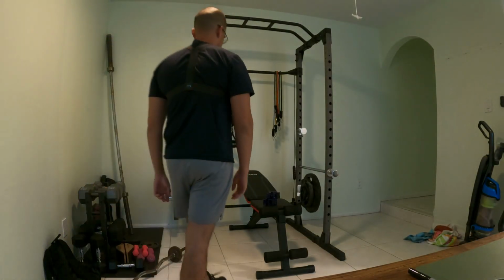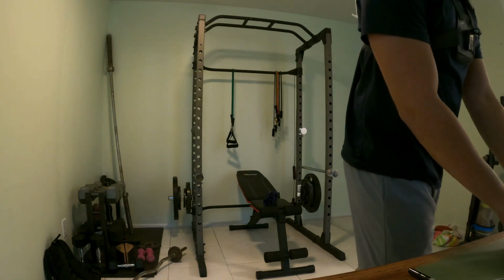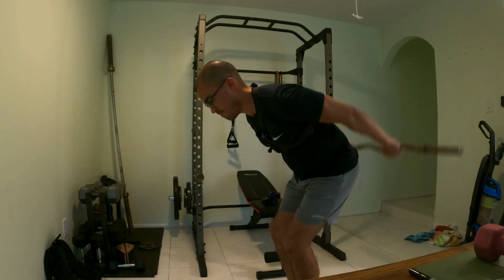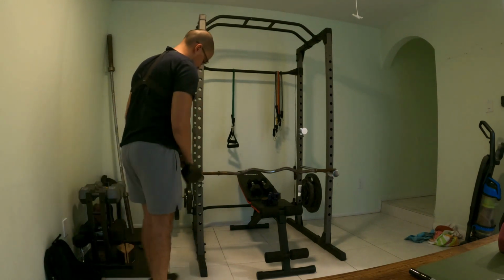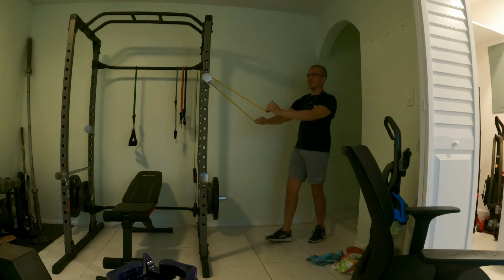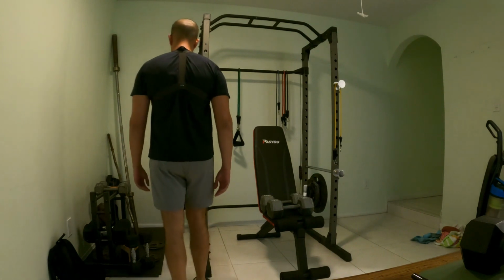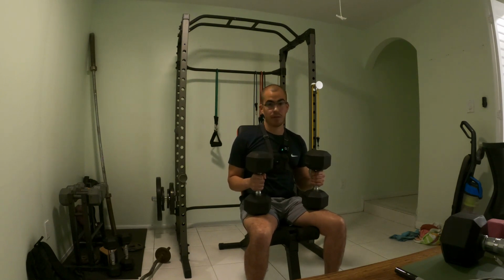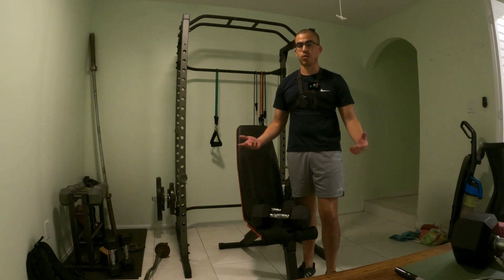Fall Walk 10 and Shoulders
Stats:
1.65 miles
30:01 duration
18:10 average pace (min/mi)
3.3K steps
152 calories